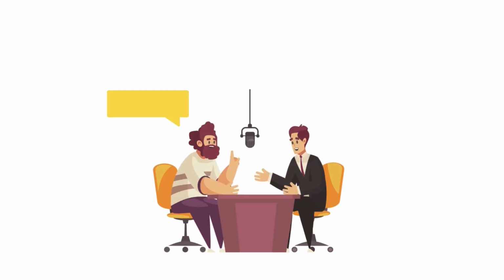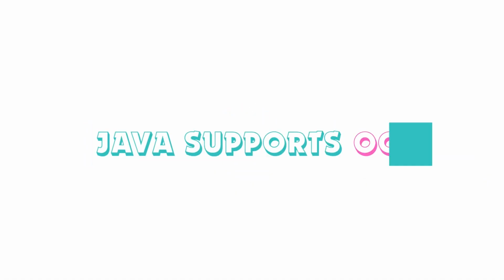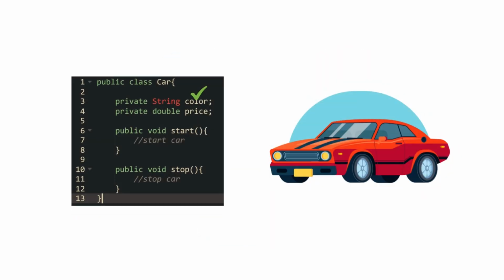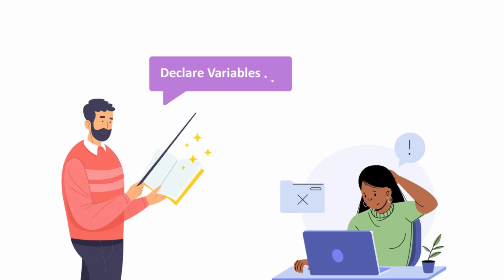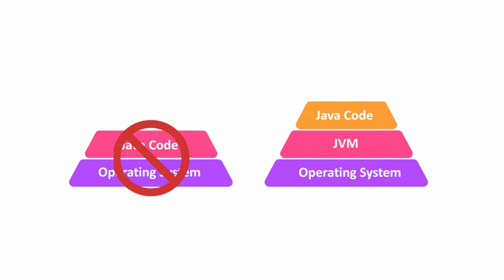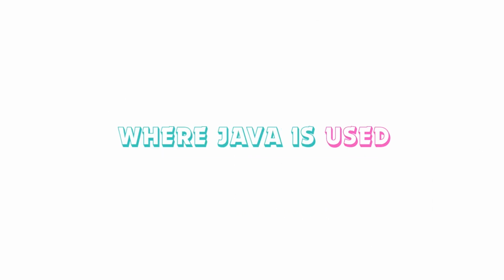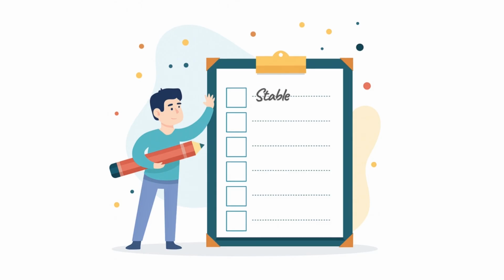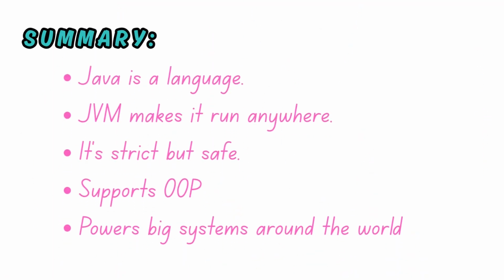#1 Java in 3 Minutes🔥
🔥 The ultimate JAVA for Beginners tutorial! Learn Java programming fundamentals, OOP, and the JVM explained simply with animated, real-life examples.

This video is part of the Java☕ Full Course Animated playlist—watch the full series to master Java basics!

This super simple animation is your perfect starting point for backend development in 2025. Watch now to get a clear foundation!

⏱️ Timestamps
00:00 – Intro
00:05 – Hook
00:28 – Java is a Language
00:57 – OOP in Simple English
01:33 – Why Java is Strict
01:50 – Write Once Run Anywhere
02:22 – Where Java Is Used
02:43 – Why Companies Love Java
03:05 – Recap
03:26 – Outro

✓ What Java actually is
✓ Why Java is still so popular
✓ What “Write Once, Run Anywhere” means
✓ What JVM does (in simple terms)
✓ What OOP means (beginner-friendly explanation)
✓ Why companies trust Java for banking, finance & backend systems

🚀 Where Java Is Used
• Banking apps
• Android apps
• Netflix backend
• Stock market systems
• Enterprise software

If you're starting backend development, this video gives you the perfect foundation.
More animated coding videos coming soon!

Comment your next topic idea!
More Java & backend animations every week.